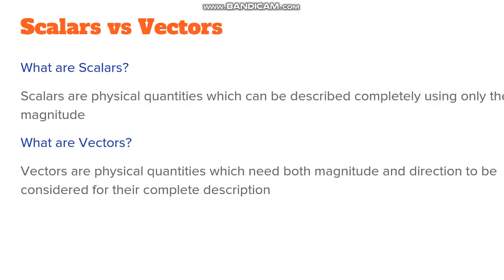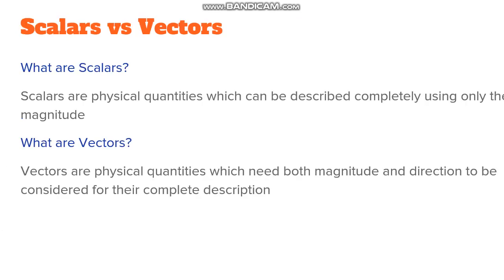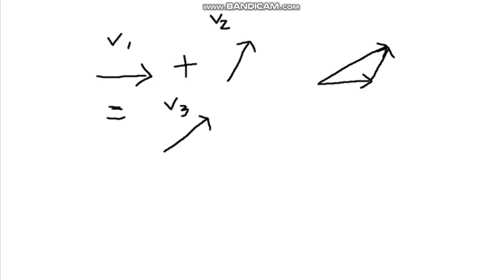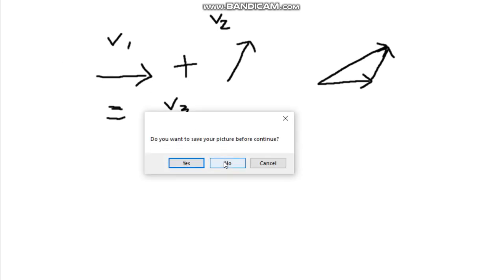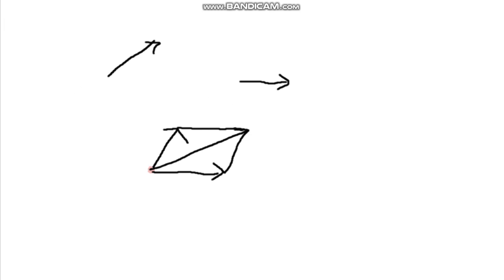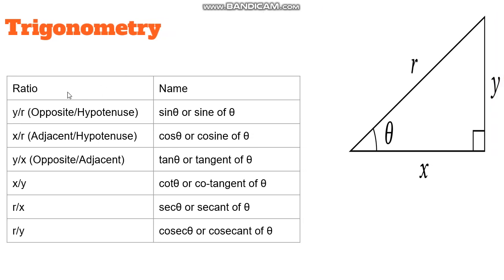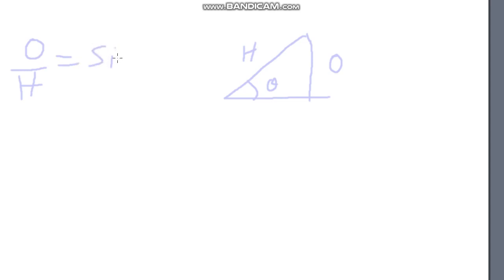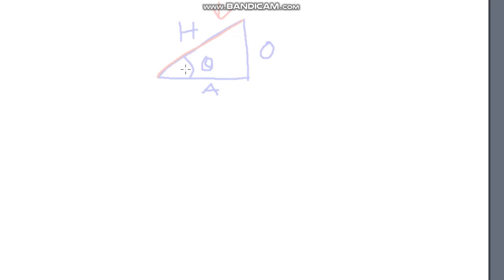Prerequisites | Vectors in Physics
Scalars vs Vectors
Vector Algebra
Trigonometry